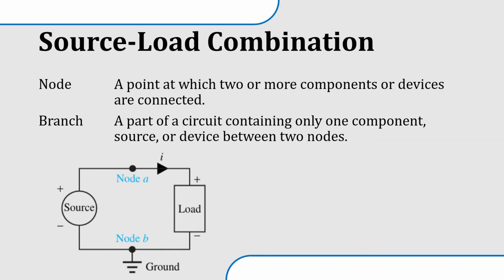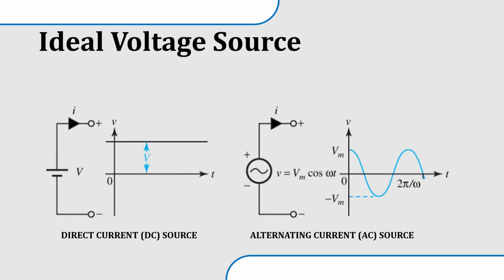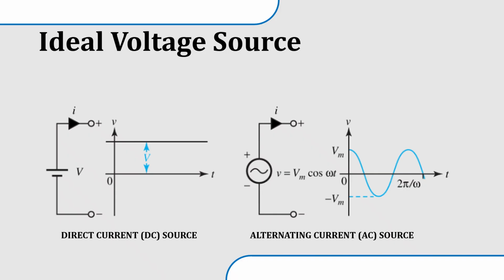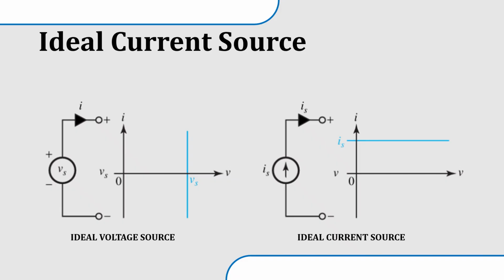Electrical Sources and Loads Explained in 2 minutes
⚡ Confused about electrical sources and loads? Let’s simplify it in just 3 minutes!

In this quick electrical engineering lesson, we break down the fundamentals of electrical sources and electrical loads, what they are, how they work, and real-world examples you’ll actually recognize.

📚 In this video, you’ll learn:
✅ What an electrical source is
✅ What an electrical load is
✅ Common real-world examples
✅ How sources and loads work together in circuits
✅ Basic electrical engineering fundamentals explained simply

Whether you're an engineering student, studying for the FE exam, learning circuits, or just curious about electricity, this beginner-friendly lesson is for you.